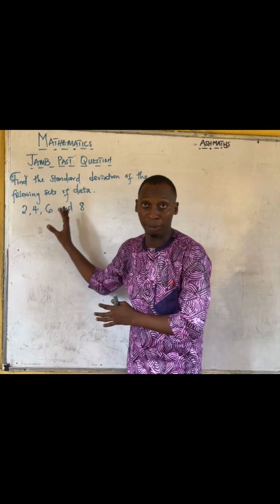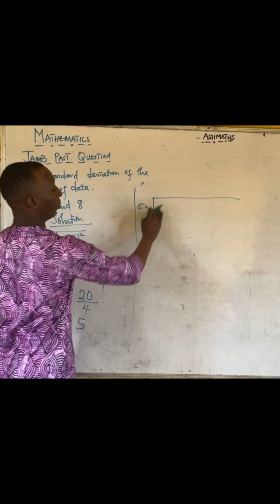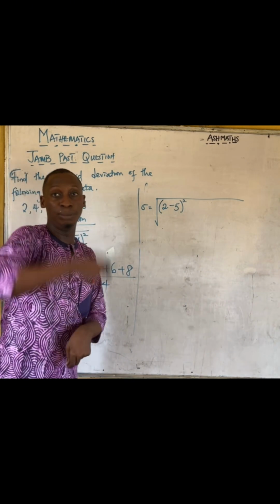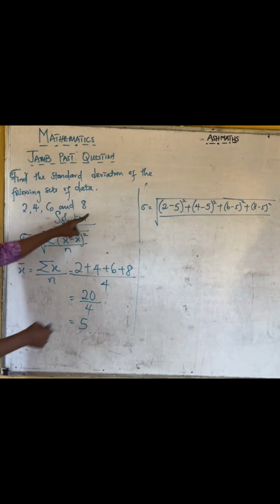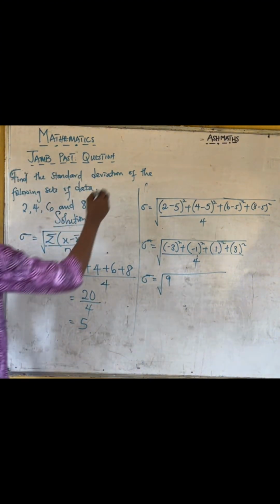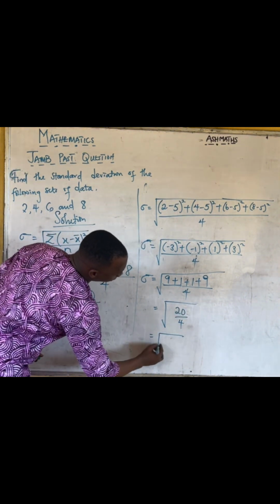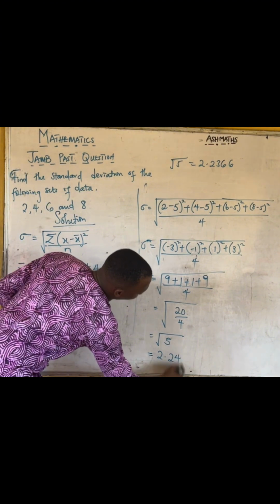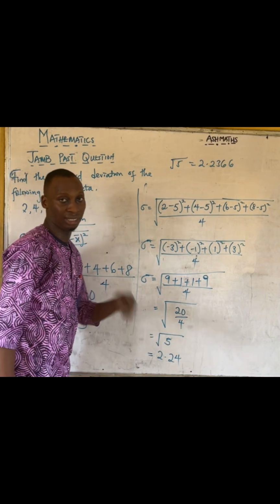Standard Deviation Made Easy | Step-by-Step Explanation (Beginner Friendly)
Struggling to understand standard deviation? In this video, I break it down in the simplest way possible so you can finally understand how data spreads and what it really means.

You’ll learn:
 • What standard deviation is
 • How to calculate it step by step
 • How to interpret your answers easily

Perfect for students, exam prep (WAEC, JAMB), and anyone learning statistics or data analysis.

📊 Stop memorizing  start understanding!